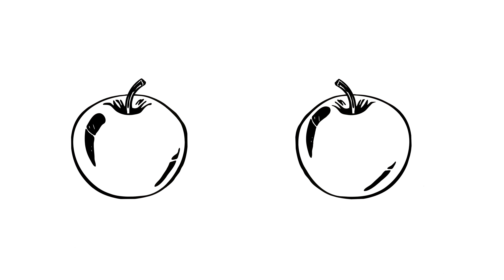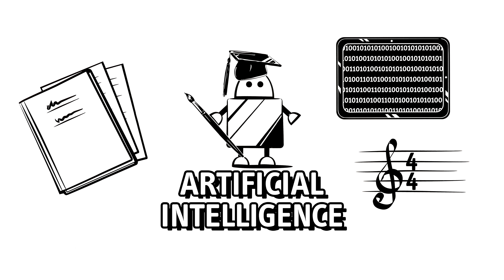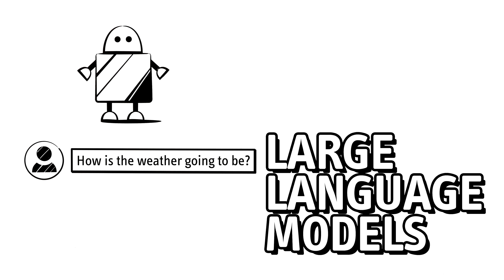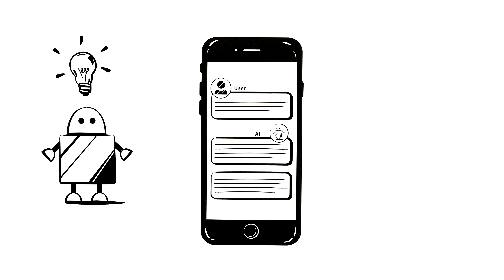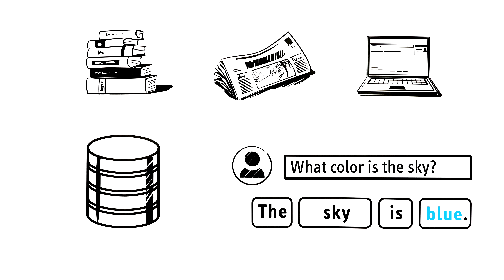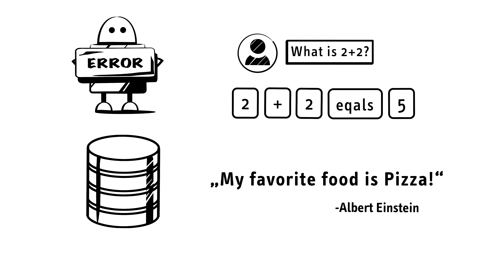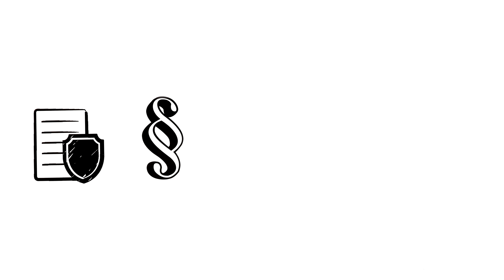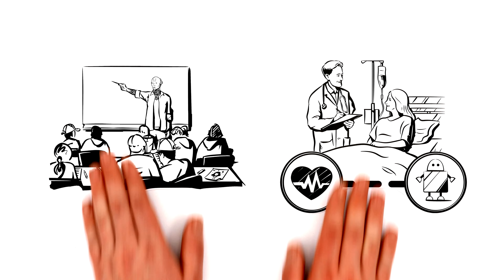Artificial Intelligence explained (explainity® explainer video)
Artificial intelligence is everywhere, and the progress doesn’t seem to be slowing down any time soon. So, are we all going to be replaced by machines soon? Well, not necessarily.
In this video we explain how models like ChatGPT work, and why you shouldn’t trust everything that AI produces.

(Menu Point: "Englisch")
This explainer video was produced by explainity GmbH